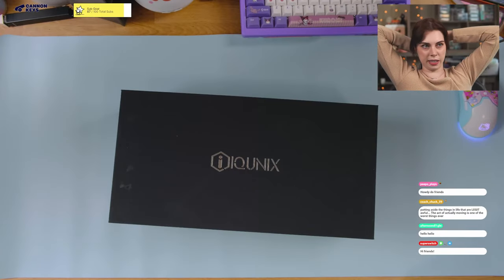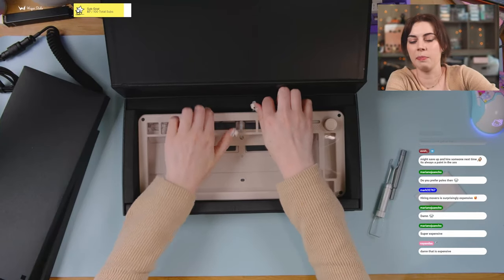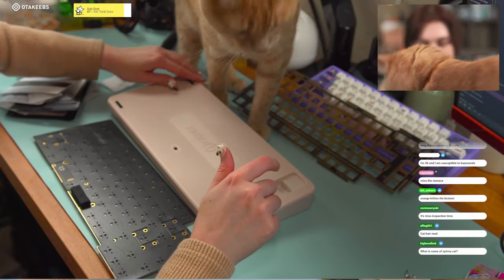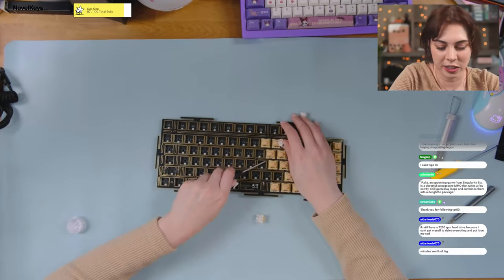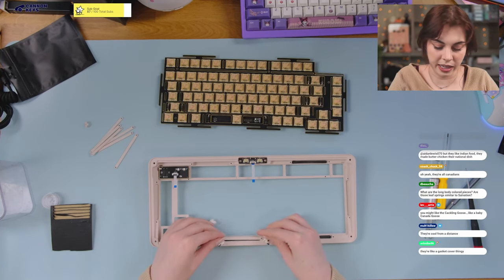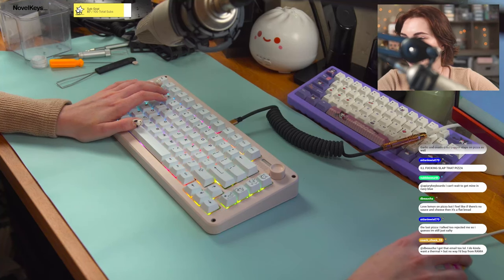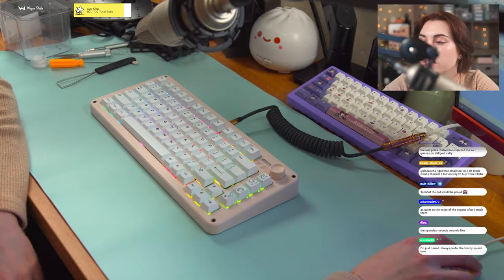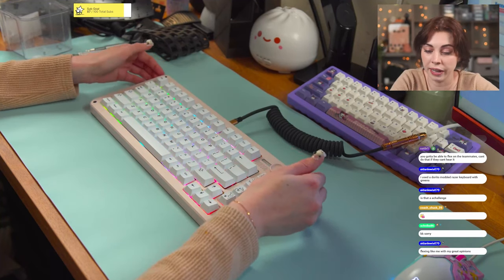This Keyboard blew my mind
*The group buy ran from July 15th-Aug15th*

🎥 This is a highlight reel from my livestream!